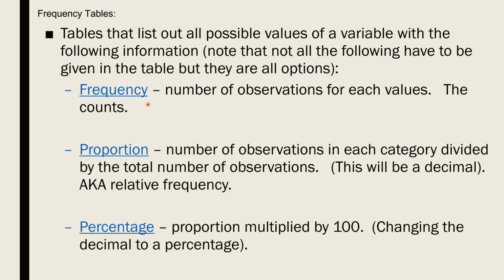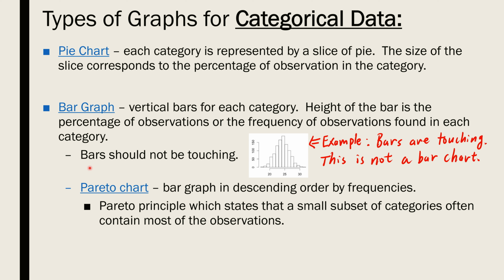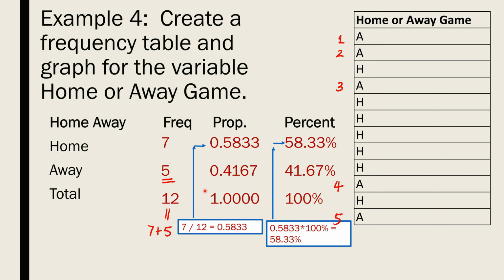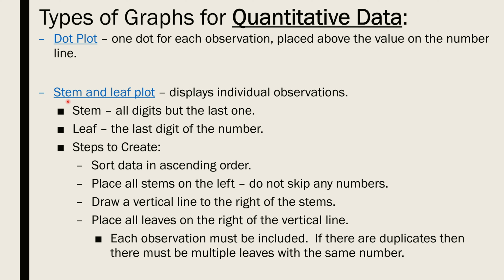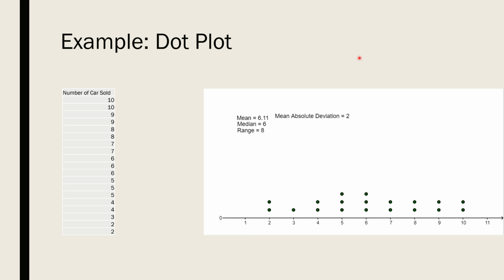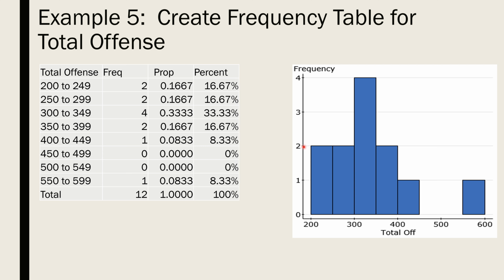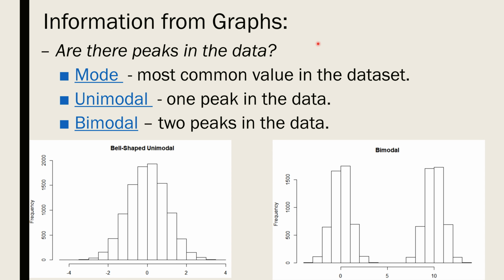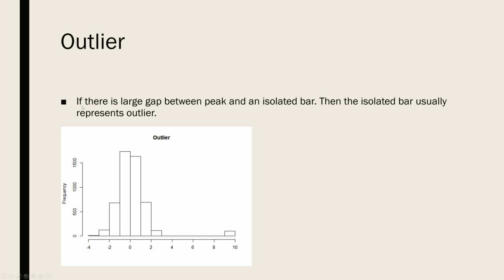Chapter02_Topic02_Types of Tables and Graphs